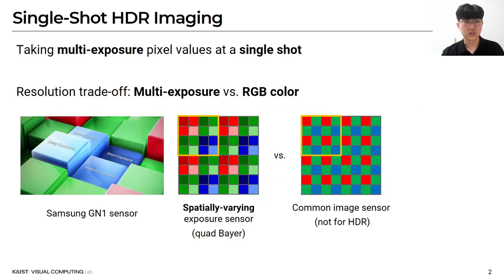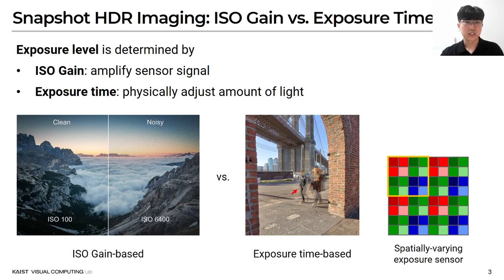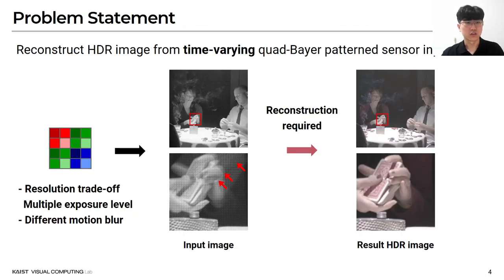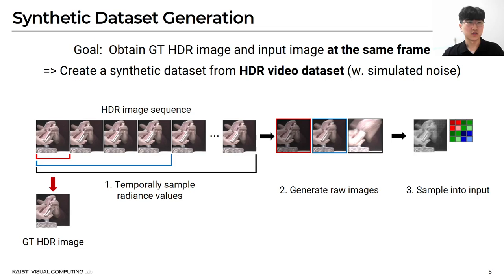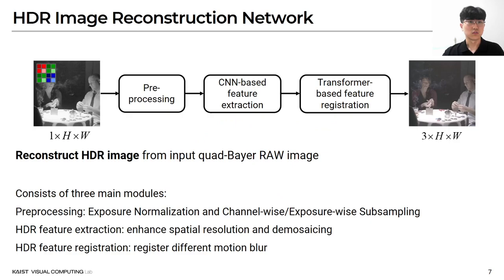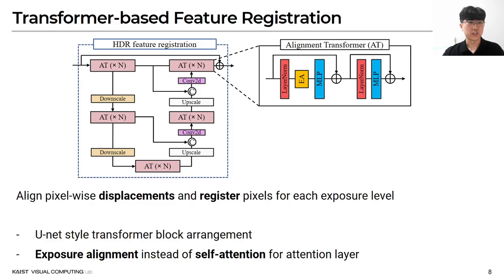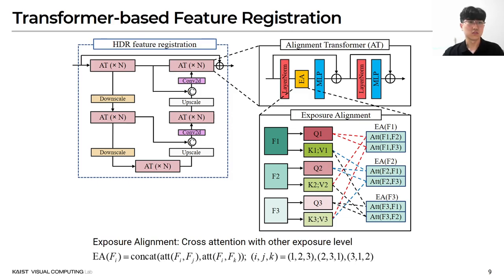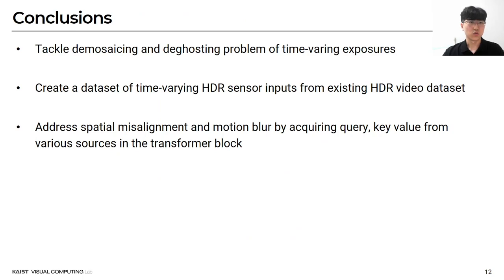[ICCV2023] Joint Demosaicing and Deghosting of Time-Varying Exposures for Single-Shot HDR Imaging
Jungwoo Kim, Min H. Kim (2023) “Joint Demosaicing and Deghosting of Time-Varying Exposures for Single-Shot HDR Imaging,” Proc. IEEE International Conference on Computer Vision  (ICCV 2023), Paris, France, Oct. 2 – 6, 2023